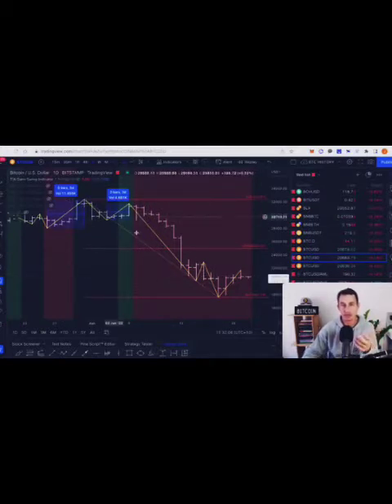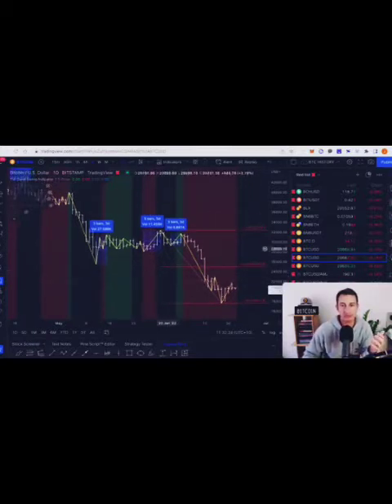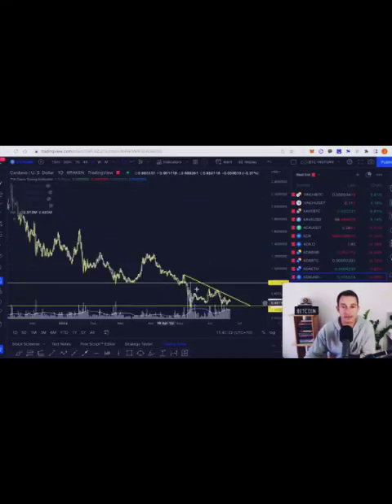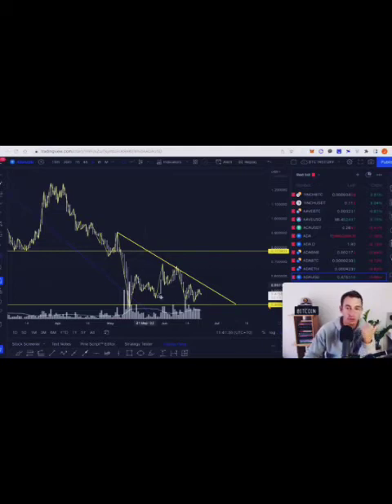Go b@#$ deep into the Bitcoin market.🔥💥💥❤❤😁😁🤣➡️✳✳💯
Leverage refers to trading in which investors effectively use borrowed money to make trades. That means investors can get larger exposure to positions with less initial capital. But that's seen as a risky means of trading as it requires investors to ensure they have enough capital to meet the so-called margin requirements. If they don't, their position is automatically liquidated. Those liquidations are seen as a big factor behind market moves.

Keating said there is still a risk of further liquidation, but he thinks the majority of the selling is over.